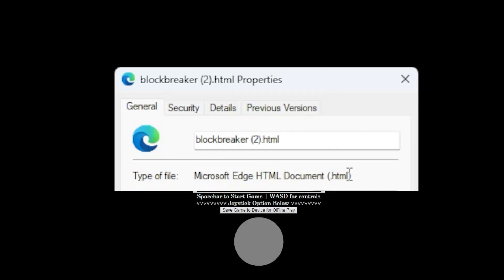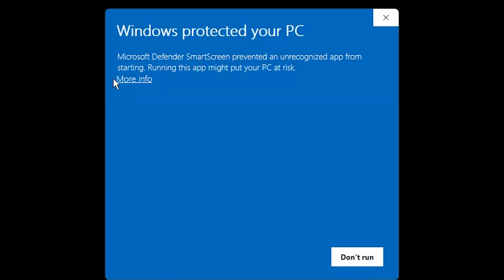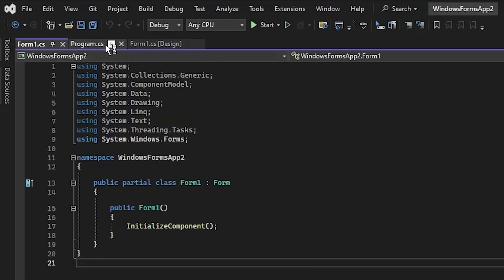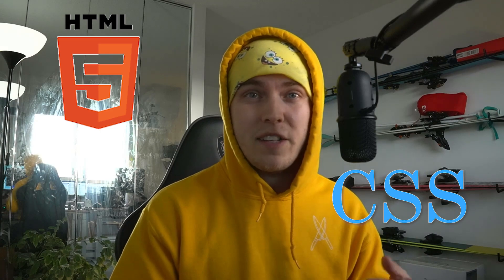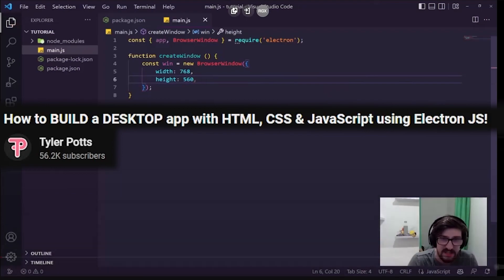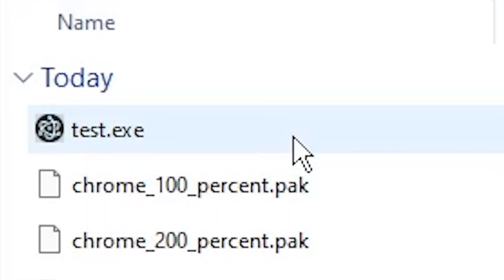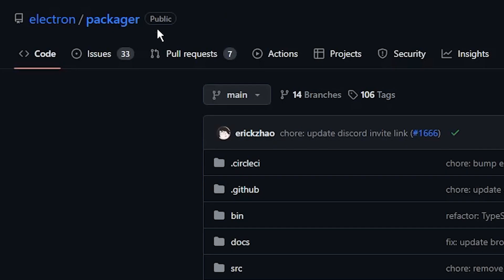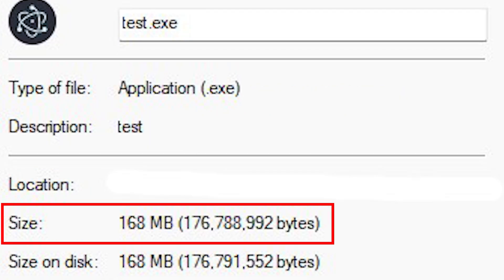Turning Web pages into .EXE Application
168 MB is still a large file